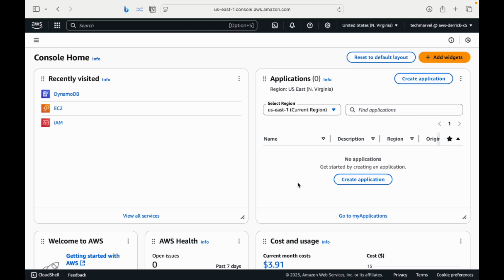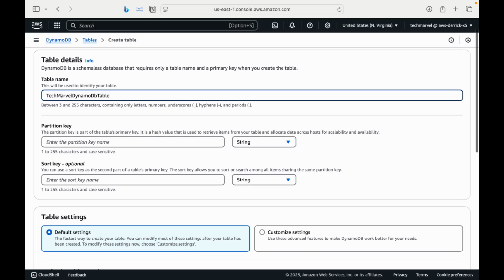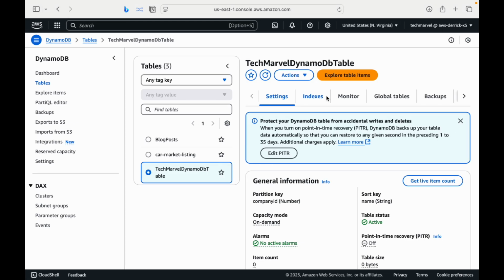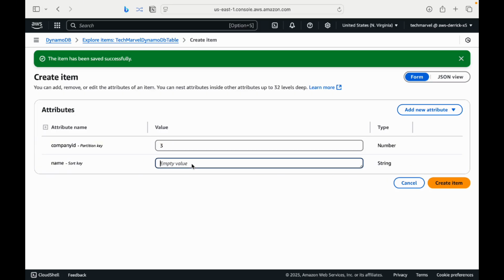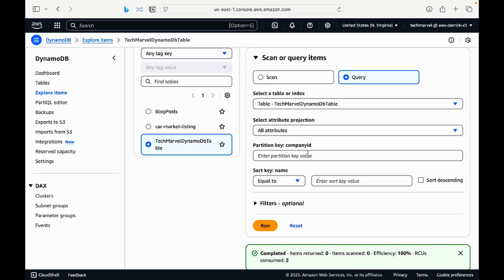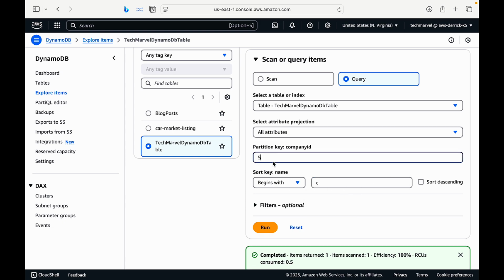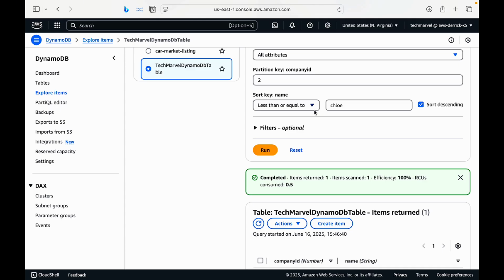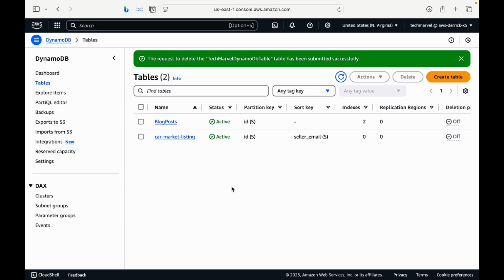COMPLETE DynamoDB Hands-On Lab - Master AWS NoSQL Database in 25 Minutes!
Ready to level up your AWS skills? This comprehensive DynamoDB tutorial will transform you from beginner to confident practitioner in just 25 minutes!

🎯 What You'll Learn:
✅ Create DynamoDB tables from scratch
✅ Master partition keys and sort keys
✅ Insert real data efficiently
✅ Perform powerful queries
✅ Understand Scan vs Query operations
✅ Learn real-world best practices

⏰ Timestamps:
00:00 - Introduction & Why DynamoDB Matters
01:30 - AWS Console Setup
02:00 - Understanding DynamoDB Interface
03:00 - Creating Your First Table
05:30 - Exploring Table Structure
07:00 - Inserting Real Data
10:00 - Mastering Query Operations
13:00 - Advanced Query Examples
14:30 - Real-World Applications
16:00 - Cleanup & Cost Management
16:30 - Conclusion & Next Steps

🔥 Why This Matters:
DynamoDB powers Netflix, Airbnb, and countless startups handling millions of requests per second. Whether you're preparing for AWS certifications or building your next big project, this knowledge is CRUCIAL!